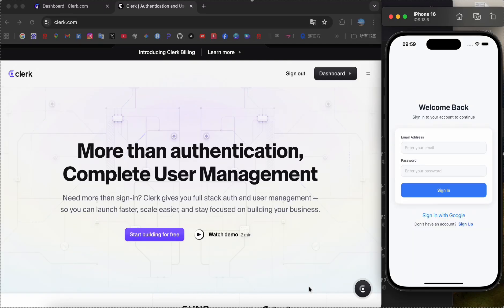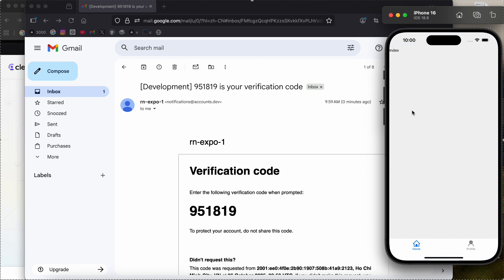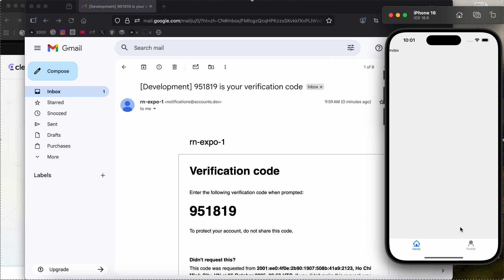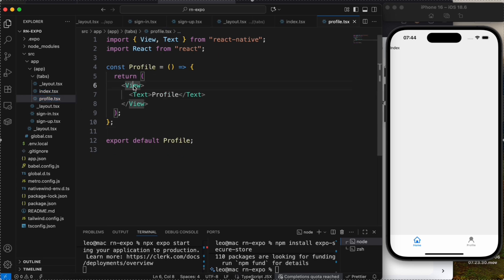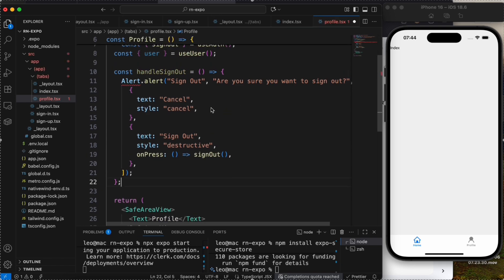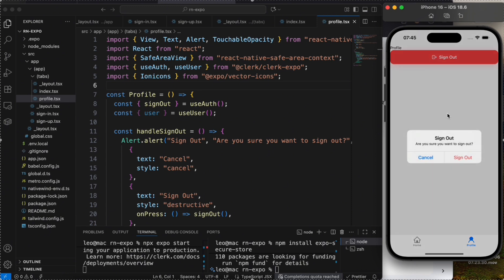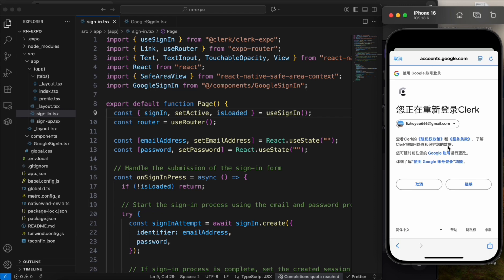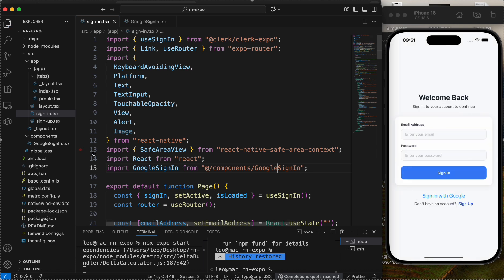Full Auth Setup in React Native Expo — Clerk, Google Login, Email & Protected Routes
Learn how to set up full authentication in React Native Expo using Clerk — including Email login, Google OAuth, and Protected Routes.
In this step-by-step tutorial, you’ll learn how to integrate Clerk into your Expo app, secure your routes, and make sure only logged-in users can access private pages.

Whether you’re building a startup app or improving your existing project, this guide will help you add modern, secure authentication in just a few minutes.

What you’ll learn:

How to install and configure Clerk in Expo

Enable Google and Email login

Protect routes and manage pages

Handle authentication state in React Native

🚀 Tech stack: Expo SDK 51+ | React Native | Clerk Auth | Google and Email login｜Protect routes ｜ TypeScript